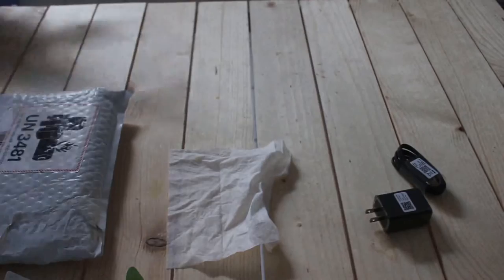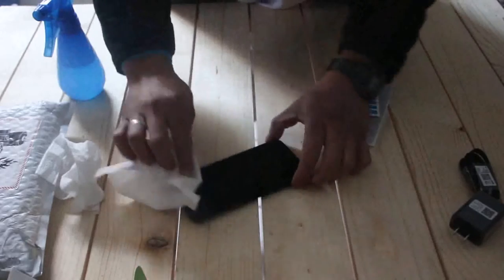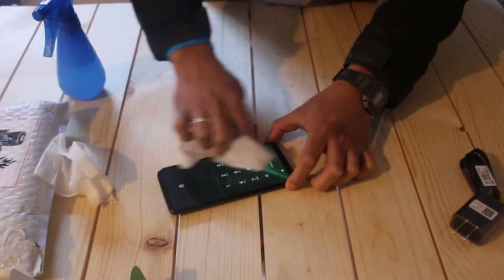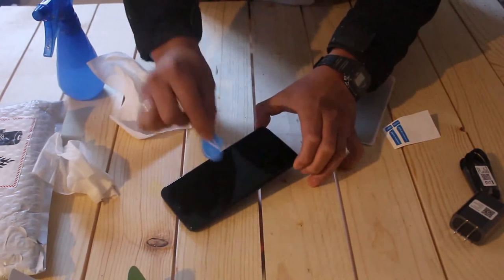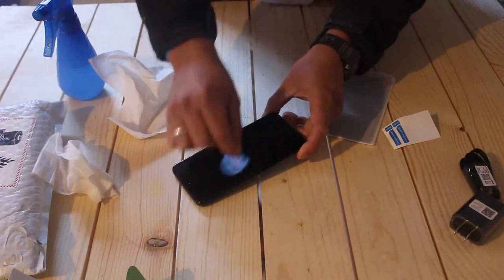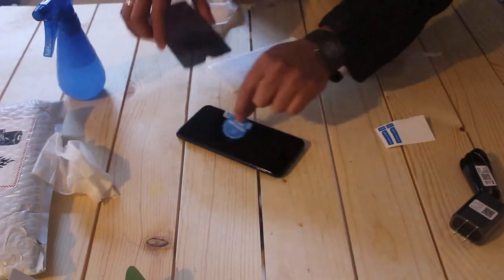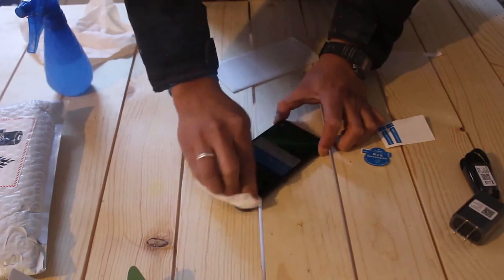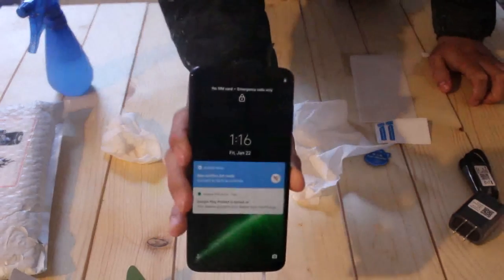Got my 2nd Motorola G7 plus phone for less than $120 + How to Install Privacy Screen Protector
Bought my 2nd unit of the Motorola G7 Plus. Let me show you how I install the privacy screen protector.

ETWORK Technology
GSM / HSPA / LTE
LAUNCH Announced 2019, February
Status Available. Released 2019, March
BODY Dimensions 157 x 75.3 x 8.3 mm (6.18 x 2.96 x 0.33 in)
Build Glass front (Gorilla Glass 3), glass back (Gorilla Glass 3), aluminum frame
  Splash resistant
DISPLAY Type LTPS IPS LCD
PLATFORM OS Android 9.0 (Pie)
  eMMC 5.1
MAIN CAMERA Dual 16 MP, f/1.7, 1.22µm, Dual-pixel PDAF, OIS
5 MP, f/2.2, (depth)
Features Dual-LED dual-tone flash, panorama, HDR
Video 4K@30fps, 1080p@30/60/120fps, gyro-EIS
SELFIE CAMERA Single 12 MP, (wide), 1/2.8", 1.25µm
Features HDR
Video 4K@30fps, 1080p@30fps
SOUND Loudspeaker Yes, with stereo speakers
3.5mm jack Yes
Bluetooth 5.0, A2DP, LE, EDR, aptX
GPS Yes, with A-GPS, GLONASS, GALILEO
NFC Yes (Europe model)
Radio FM radio
USB USB Type-C 2.0
FEATURES Sensors Fingerprint (rear-mounted), accelerometer, gyro, proximity, compass
BATTERY Type Li-Ion 3000 mAh, non-removable
Charging Fast charging 27W
Quick Charge 4, USB Power Delivery 3.0
MISC Colors Deep Indigo, Viva Red
TESTS Performance AnTuTu: 117829 (v7)
GeekBench: 4927 (v4.4)
GFXBench: 5.9fps (ES 3.1 onscreen)
Display Contrast ratio: 1425 (nominal), 3.010 (sunlight)